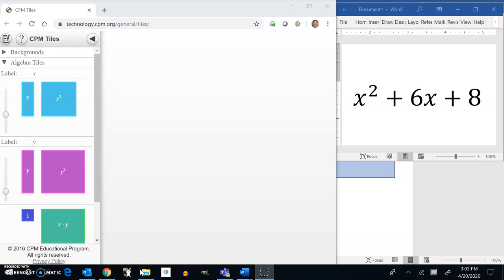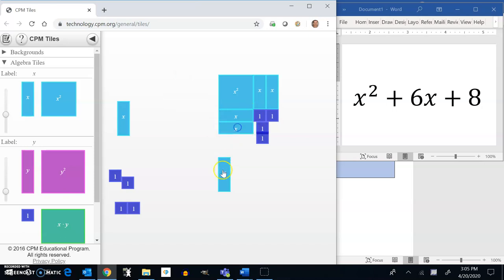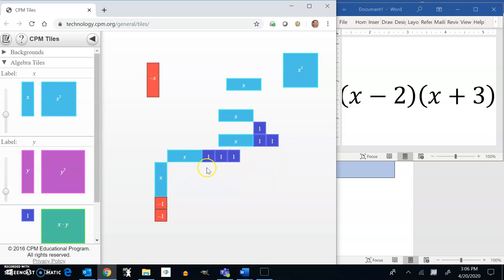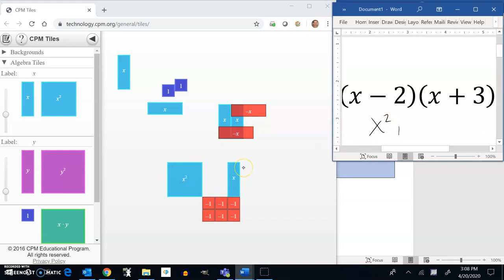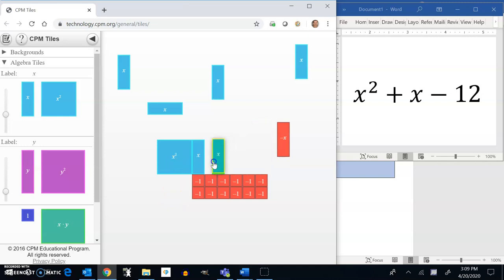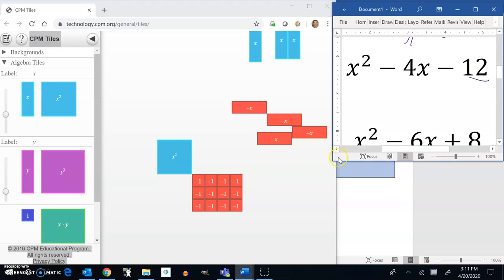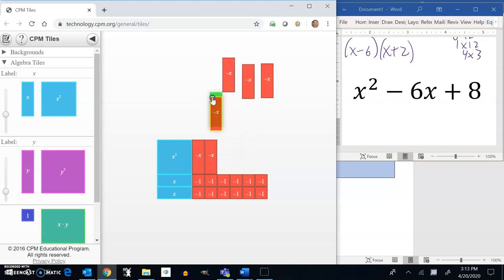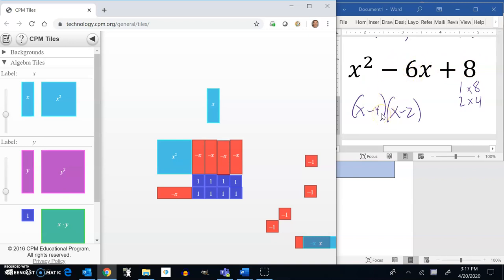IA Factor polynomials tiles negative